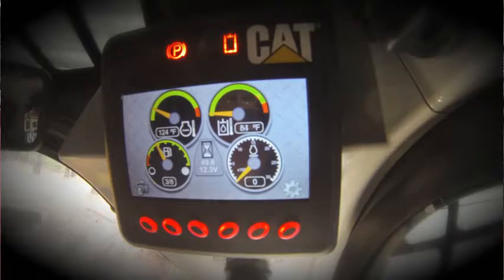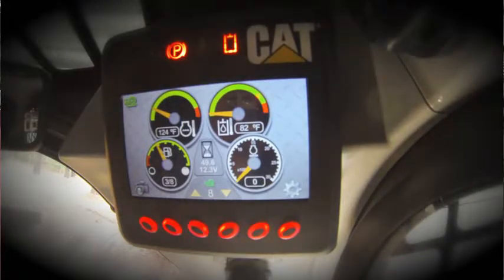Advanced Display on the Cat D Series Skid Steer, Multi Terrain and Compact Track Loaders YouTube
Learn about the new Advanced Display on the Cat D Series Skid Steer Loaders, Multi Terrain Loaders and Compact Track Loaders. This new monitor lets you tailor the machine to your operating preferences, experience level and specific application. Learn more about the D Series Skid Steer Loaders or the D Series Compact Track and Multi Terrain Loaders